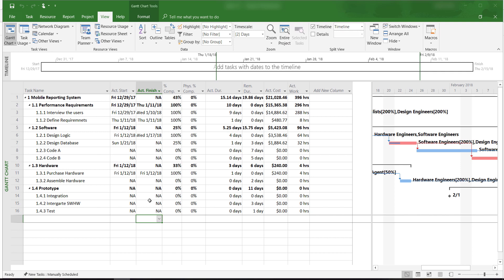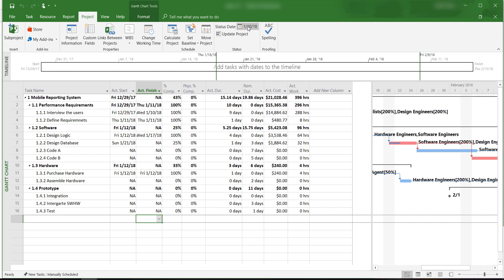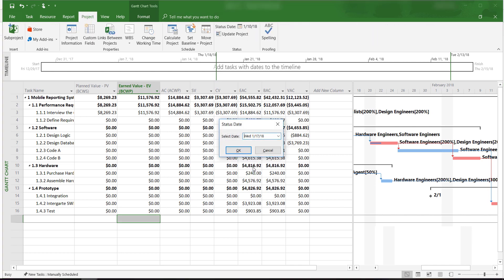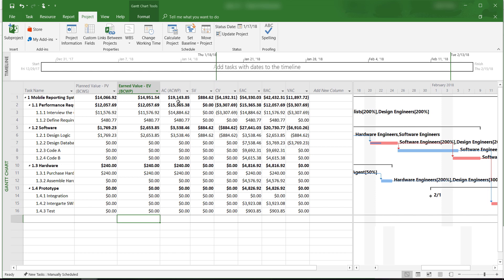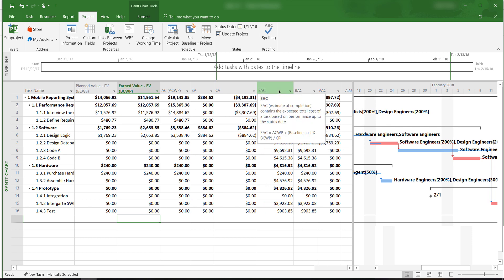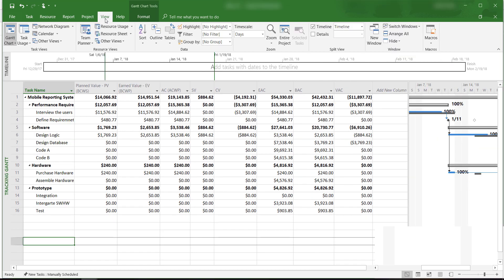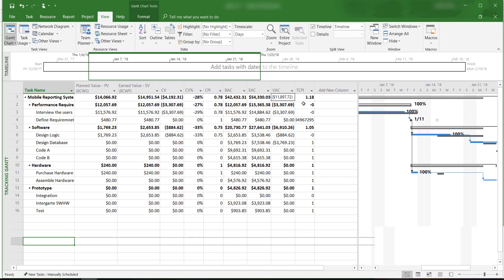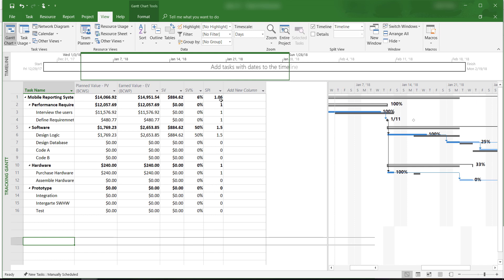MS Project Tutorials 19: Earned Value and Other Indicators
Welcome to Microsoft Project 2016 tutorials.

In this video, I'll show you how to evaluate project progress using earned value and other indicators.